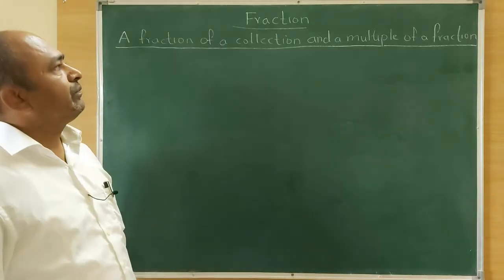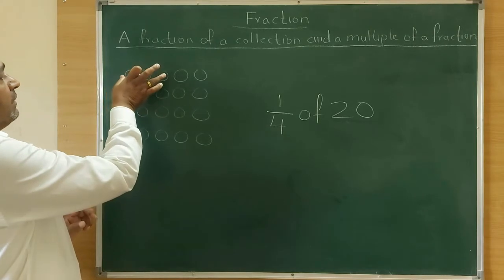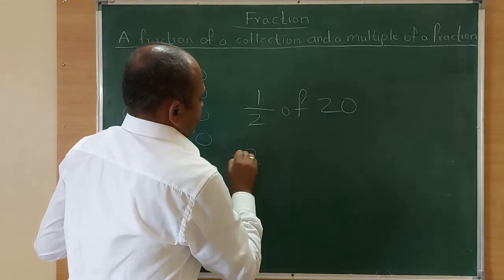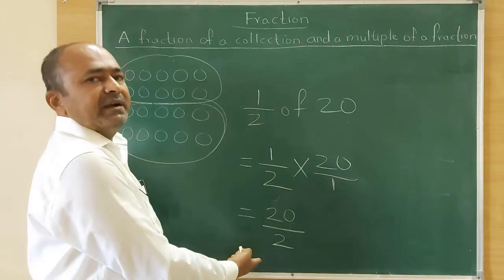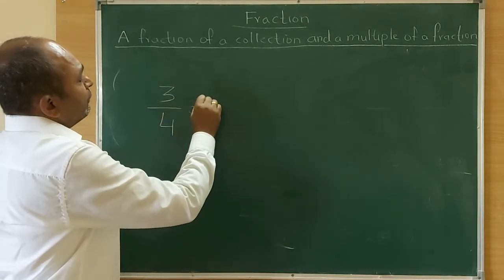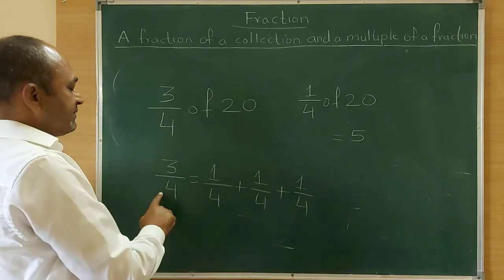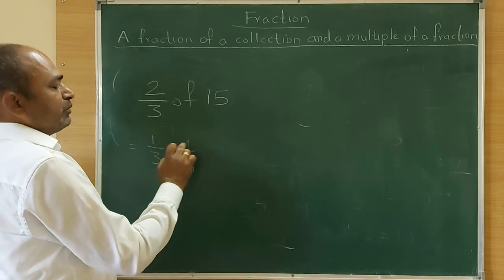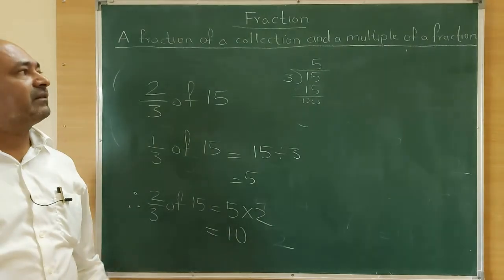A fraction of a collection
A fraction of a collection. A fraction of a collection explained.The learner can see this video to consolidate his concept of A fraction of a collection. This is mainly based on the syllabus of Maharashtra state Board of 5 th std. and 6 th std.